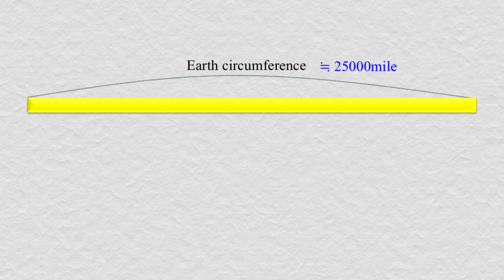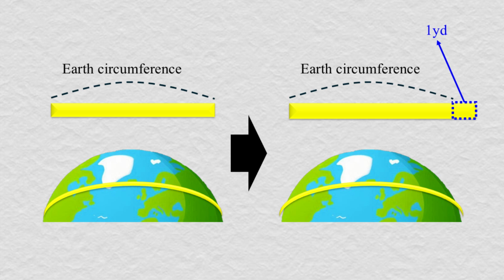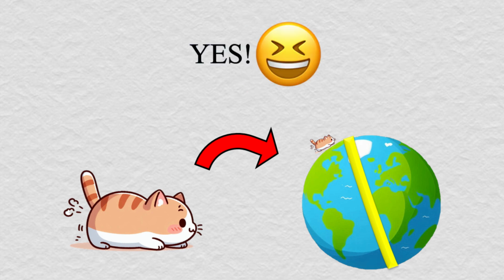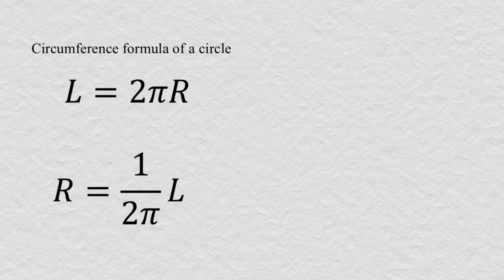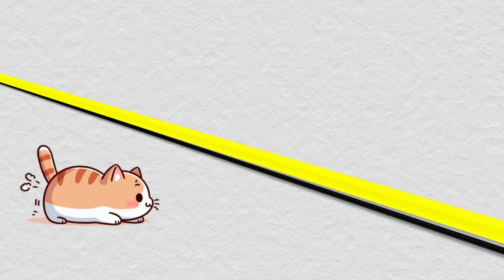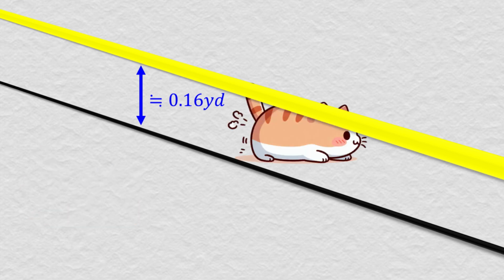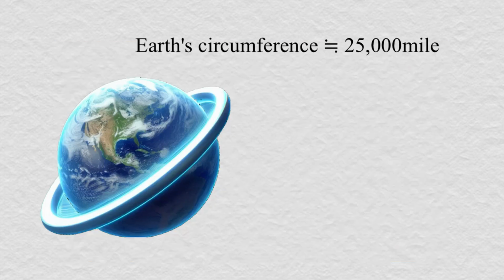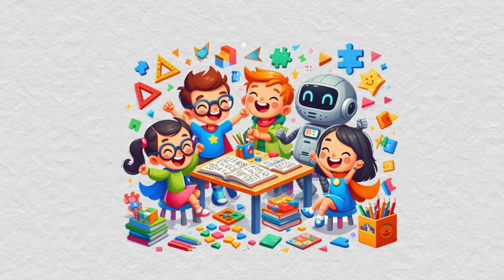is it possible???_Interesting math problem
reference: OYLA Youth Science